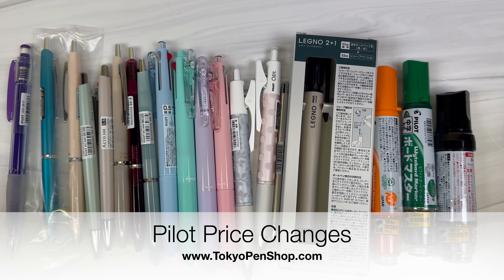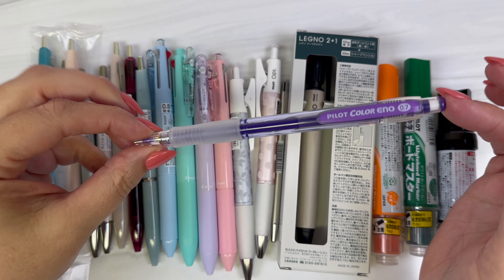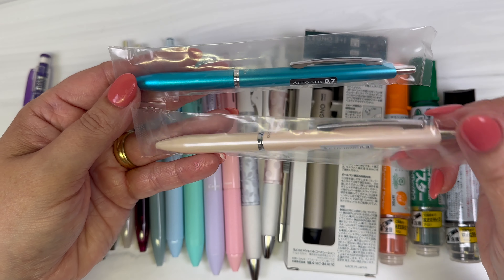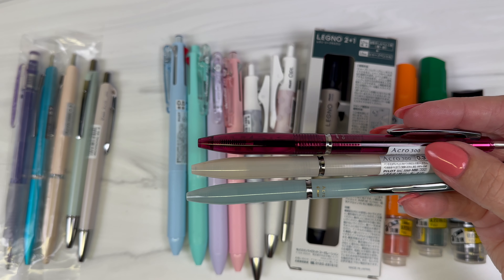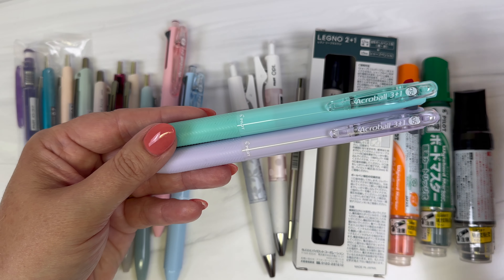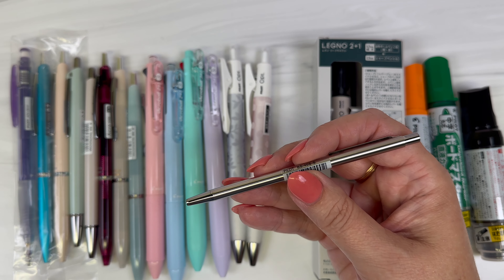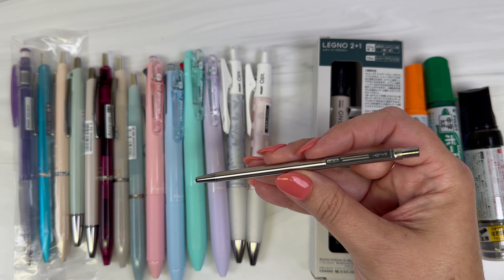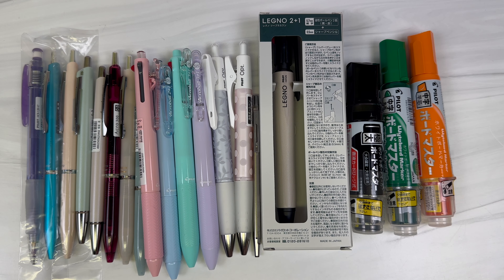Pilot Japan Price Increases for October 2024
Prices on some Pilot items will increase in October. I go over all the Pilot items we sell that will have price increases  and give info on the percentage of price increase for each item. Tokyo Pen Shop will increase the prices on October 15th, so you have some time to get them at the current price!

OTHER PLACES TO FIND TOKYO PEN SHOP ~~